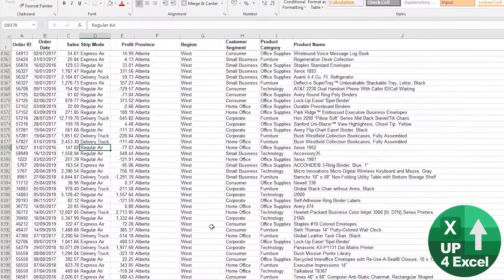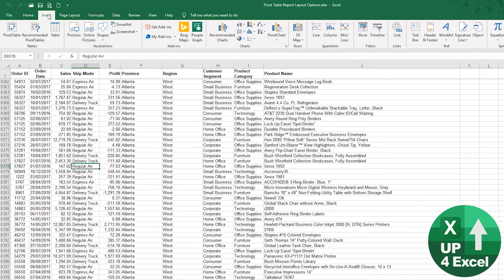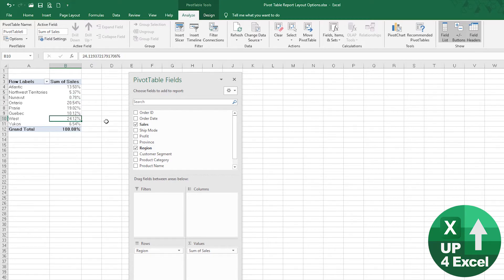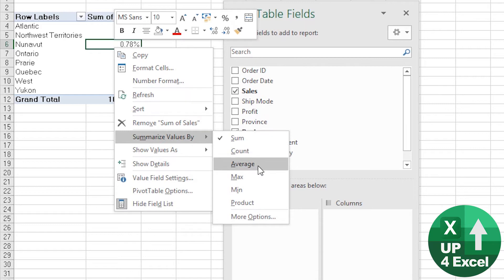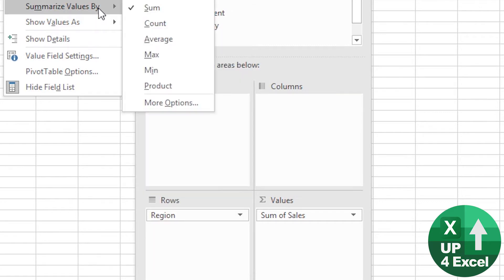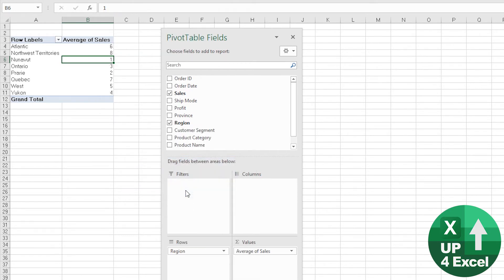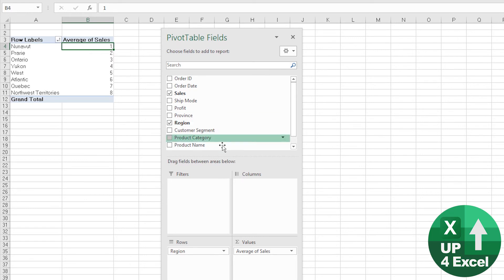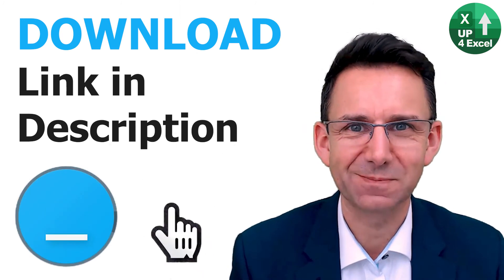Excel Sum and Average by Category - Faster Excel Calculate with Pivot Table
🎯 Faster than you can type any formula - pivot table automatic calculations. A couple of mouse clicks and you'll have sums, averages, min, max and more on all your data

Pivot Table Perfection - From Novice to Pro!
Master Pivot Tables without the guesswork and trial-and-error, so you can save precious time and focus on what's important.

In this video, I demonstrate how to leverage Microsoft Excel's Pivot Tables to quickly and efficiently analyze large datasets without the need for complex formulas. Specifically, I focus on how to determine the percentage of sales coming from a particular region, using a pivot table to simplify the process. By the end of this tutorial, you'll see how pivot tables can streamline your data analysis, making it faster and more intuitive.

Topics covered in this video include:

1. Introduction to Pivot Tables: I start by explaining the basic concept of pivot tables and how they can transform your data analysis process. You'll learn why pivot tables are a powerful tool for summarizing and analyzing large datasets, allowing you to gain insights with minimal effort.

2. Creating a Pivot Table: I walk you through the steps to insert a pivot table into your Excel worksheet. This includes selecting the appropriate data range and choosing the right options to set up your pivot table efficiently. This step is crucial for anyone looking to get started with pivot tables.

3. Configuring Pivot Table Layout: Here, I show you how to arrange fields in the pivot table. You'll learn how to set the 'Region' field as rows and 'Sales' as values. This setup is essential for answering questions about sales distribution quickly.

4. Calculating Percentages: I demonstrate how to use the pivot table to calculate percentages of total sales, specifically how to find out what percentage of sales come from the West region. This method is incredibly fast compared to traditional formula-based calculations.

5. Summarizing Values: I cover various ways to summarize data using pivot tables, including count, average, maximum, and minimum sales. This feature is beneficial for getting a quick overview of key metrics without manual calculations.

6. Displaying Data as Percentages and Rankings: I explain how to show summarized values as percentages of the grand total and how to rank them from smallest to largest. This is especially useful for comparing data across different categories or regions quickly.

7. Sorting and Ranking: Learn how to sort data within the pivot table to view information in a meaningful order. Sorting by average sales from smallest to largest can help identify trends and outliers in your data.

8. Practical Application and Speed: I highlight the speed and efficiency of using pivot tables compared to traditional formulas. This is particularly advantageous for real-time data analysis, such as when answering questions while on a call.

Throughout the video, I provide actionable steps and practical advice that you can implement immediately to enhance your Excel skills. By the end, you will be able to use pivot tables to perform complex data analysis tasks quickly and effectively, saving time and increasing your productivity.

At the end of this tutorial, you should now have a clear understanding of how to use Pivot Tables in Microsoft Excel to streamline your data analysis. By mastering these techniques, you can perform complex calculations and summarize large datasets with just a few clicks, rather than relying on cumbersome formulas. This efficiency will not only save you time but also enhance the accuracy of your data insights.

If you found this video helpful, I encourage you to apply these methods to your own data sets and experience firsthand the power and flexibility of Pivot Tables. Whether you’re analyzing sales data, tracking performance metrics, or handling any large dataset, the skills you’ve learned here will be invaluable.

For further practice, download the spreadsheet linked below to replicate the steps demonstrated in the video. Experiment with different configurations and summarizations to become more proficient. Feel free to revisit the video as needed to refresh your skills or tackle any new challenges.

I am committed to helping you improve your Excel skills and make your data analysis tasks more manageable. I’ll do my best to provide support and answer any queries you might have.

Remember, mastering Excel is not just about learning functions but also about applying these skills in real-world scenarios to solve practical problems efficiently. Keep practicing, and you'll soon find yourself handling data with confidence and speed.